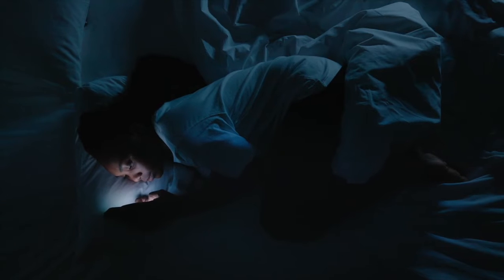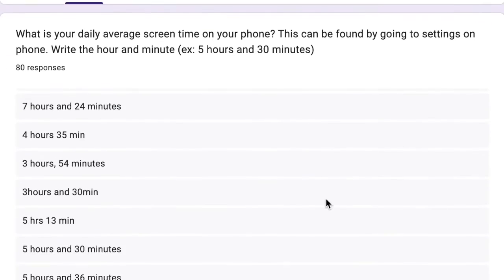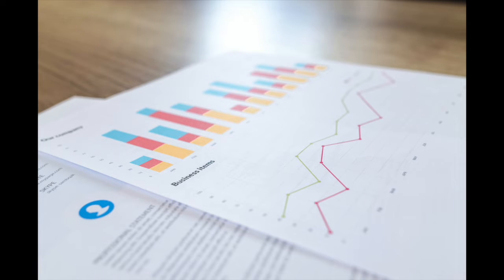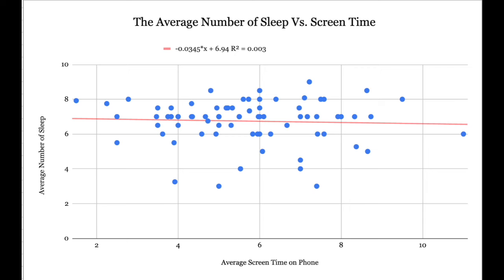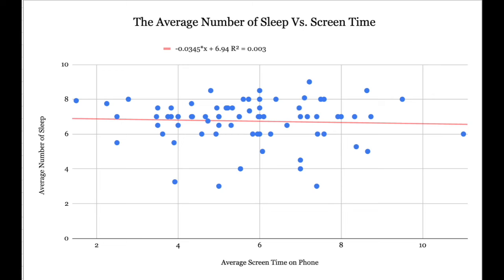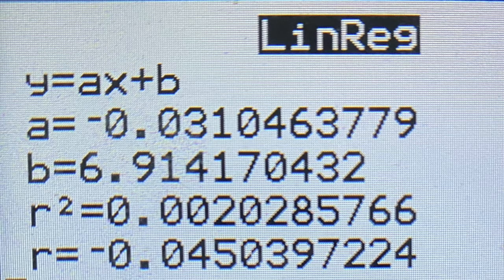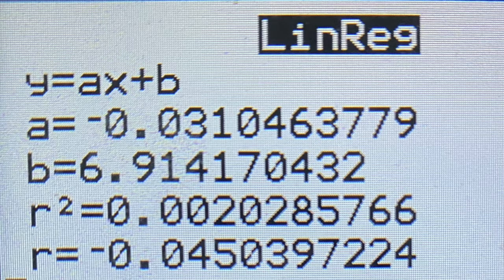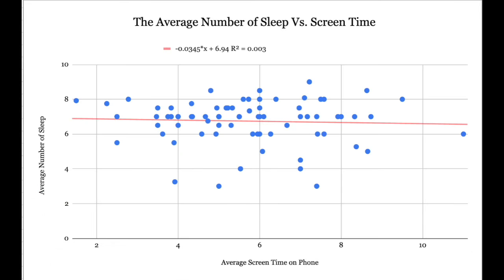Hours of Sleep Vs. Screen Time MATH 203 - Midterm Project